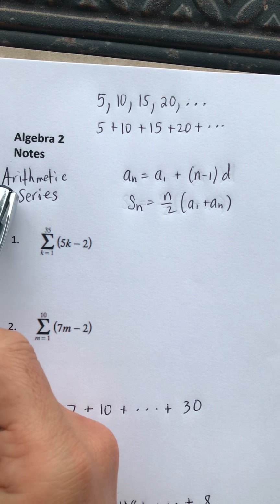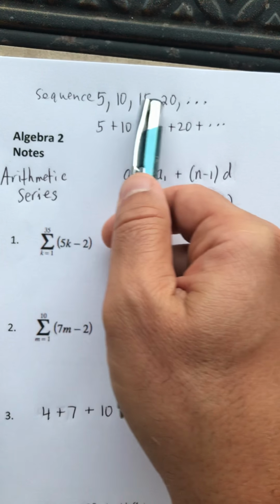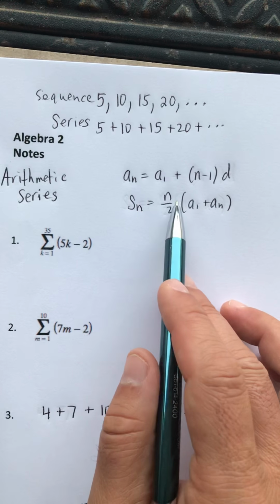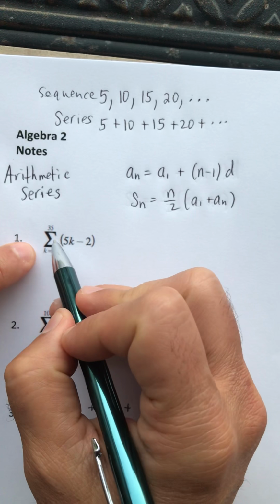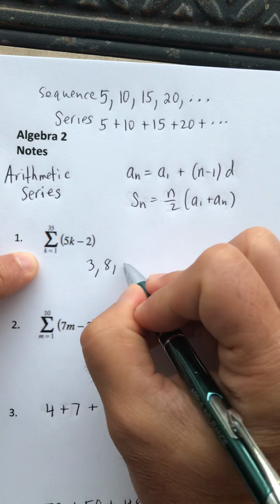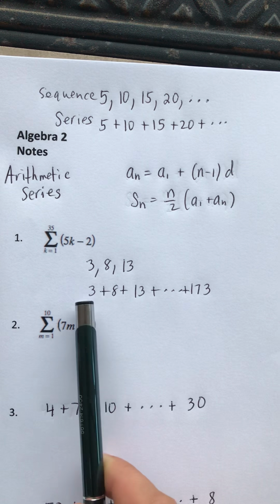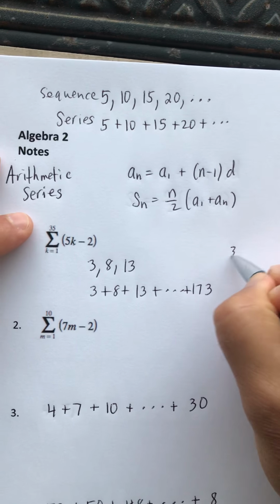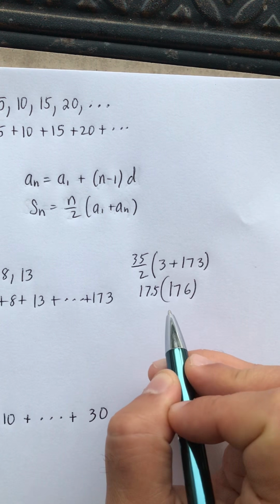Arithmetic Series Part 1